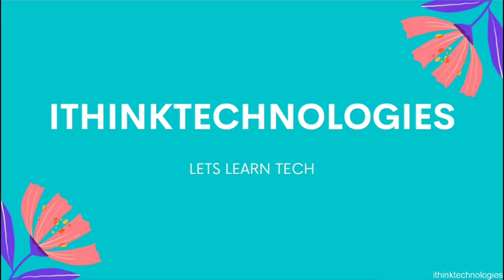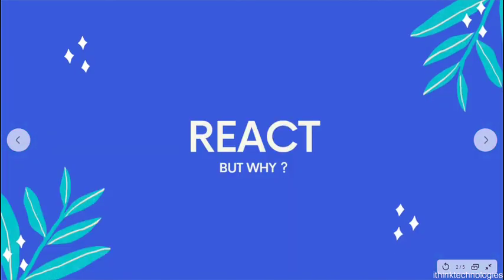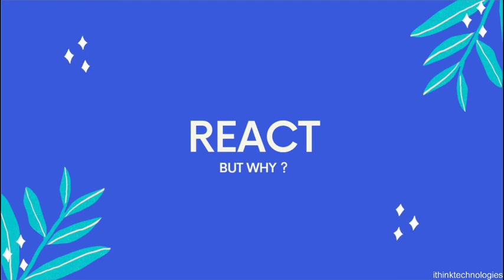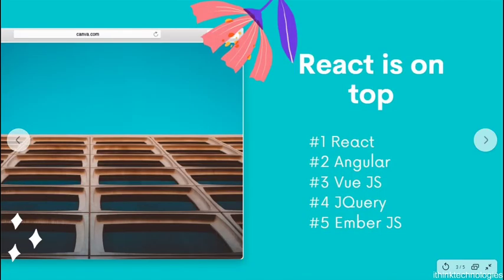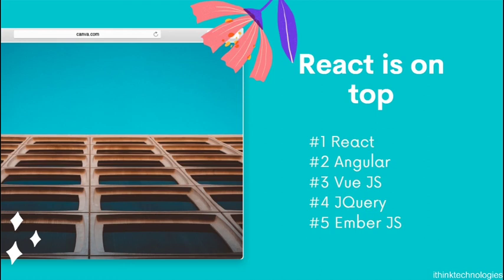Get ready for the best react tutorial series.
This is the first video in a series where i will be be teaching you how to create professional front-end web application in react.

React tutorials
React hooks
React Redux
Front end web development
Web development
Getting started in react
React native
React front end web development
Website development